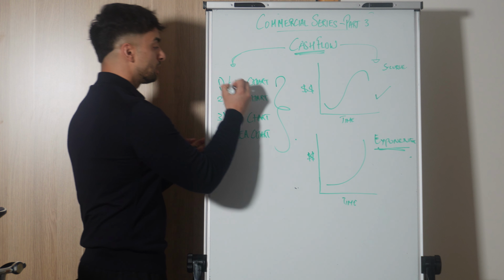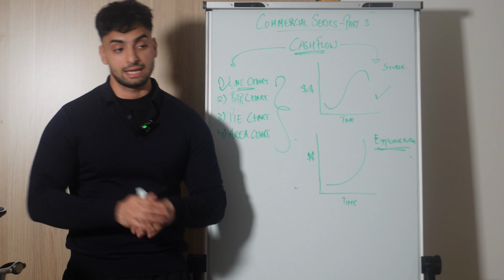MILLION DOLLAR CASH FLOW EXPLAINED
Welcome back to our weekly commercial series! This week, we're diving into one of the most critical concepts in business: cash flow. In this video, you'll learn what cash flow is, why it's different from profit, the three main types of cash flow (operating, investing, and financing), and get practical examples and tips to help you manage your business's cash flow effectively. Whether you're a startup founder, a seasoned entrepreneur, or just someone looking to understand business finance better, this video will give you the tools you need to keep your business healthy and thriving.